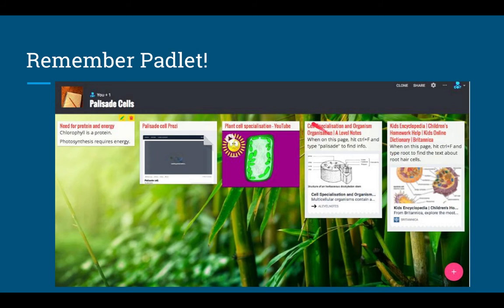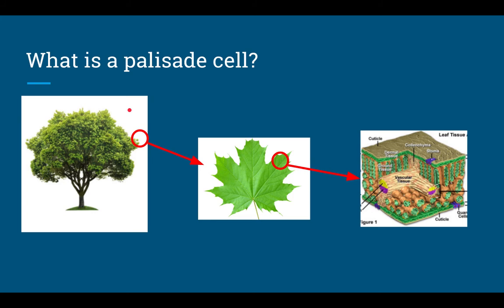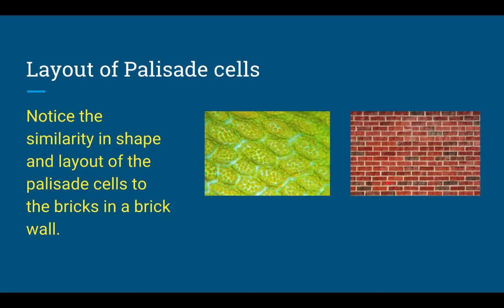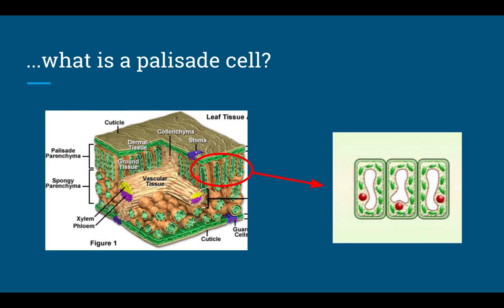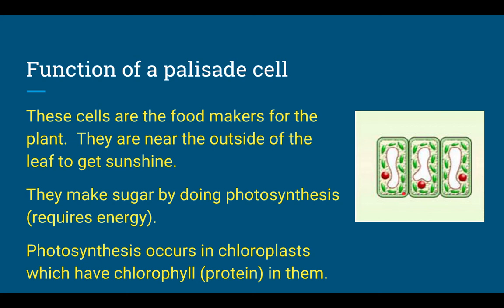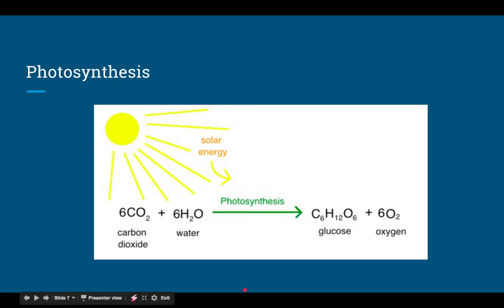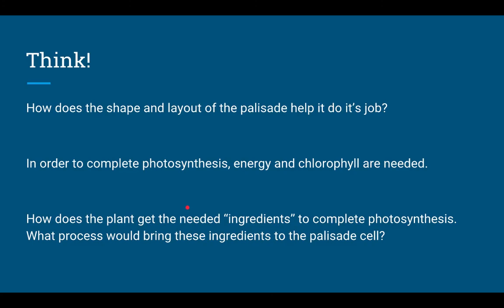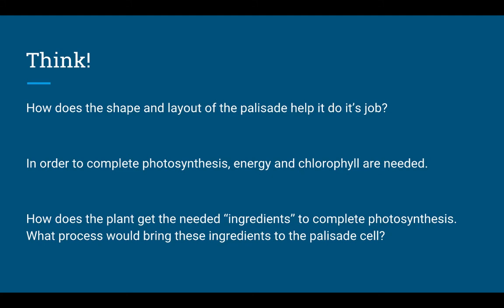Palisade Cell video